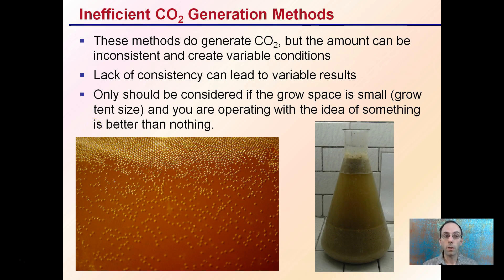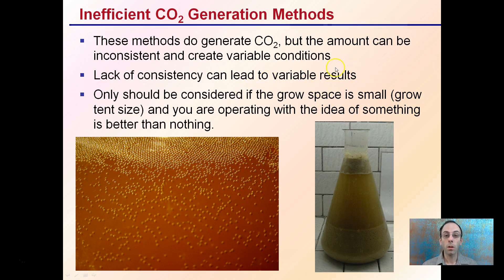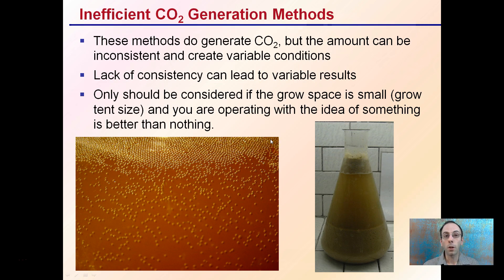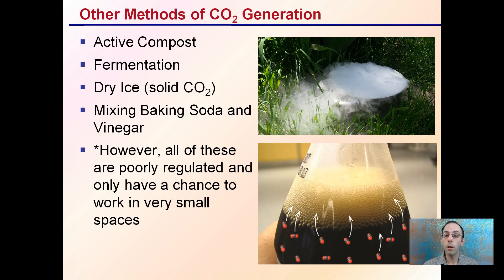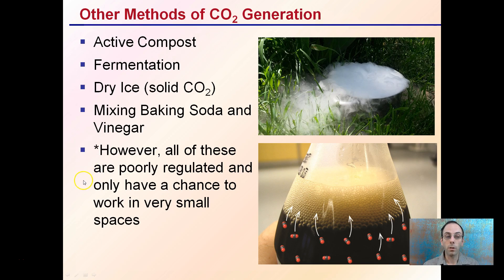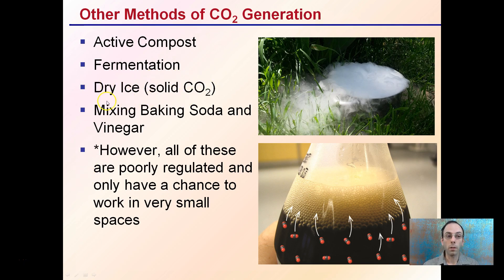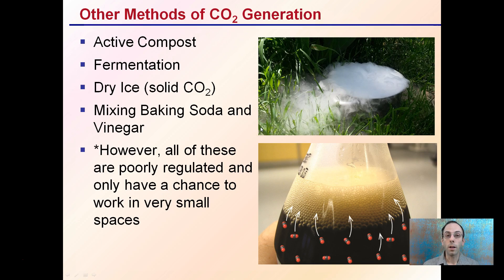Inefficient CO2 Generation Methods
These methods do generate CO2, but the amount can be inconsistent and create variable conditions
Lack of consistency can lead to variable results

Active Compost
Fermentation
Dry Ice (solid CO2)
Mixing Baking Soda and Vinegar
*However, all of these are poorly regulated and only have a chance to work in very small spaces

*Full work cited for "Inefficient CO2 Generation Methods" can be viewed